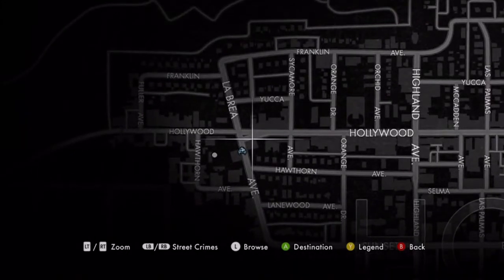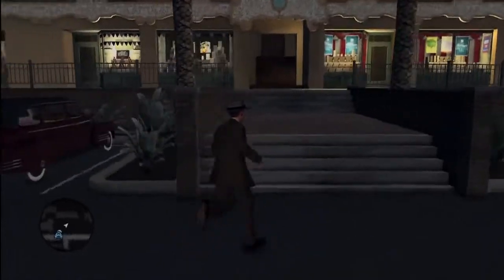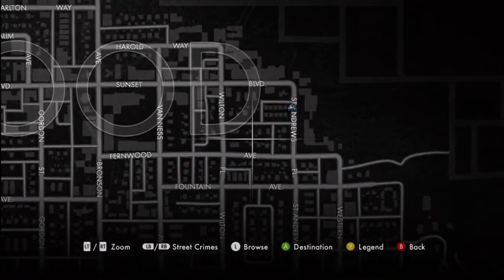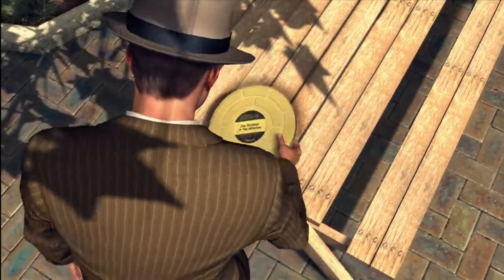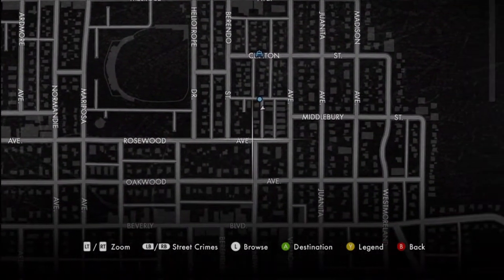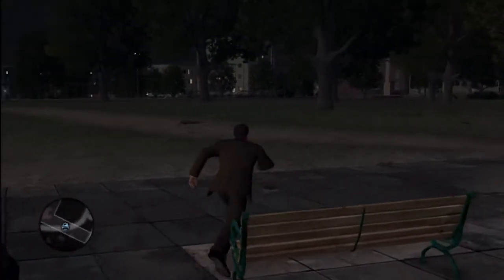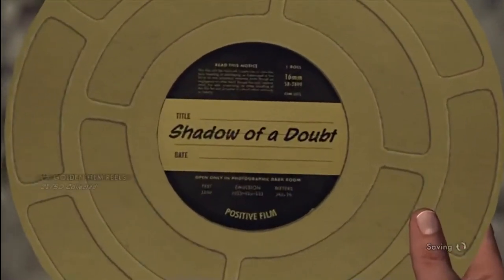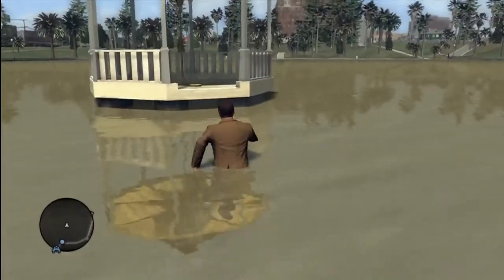L.A. Noire Golden Film Reels Guide :: 1-25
Jeff walks and talks you through getting 25 of the 50 golden film reels in l.a. noire.